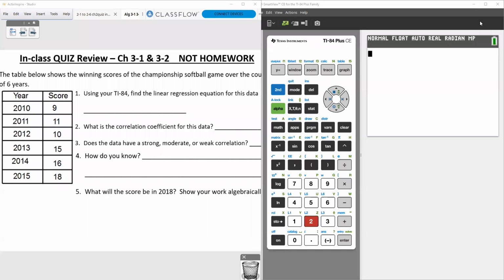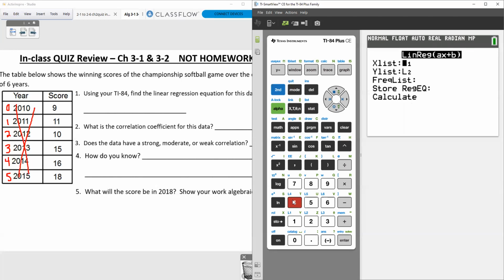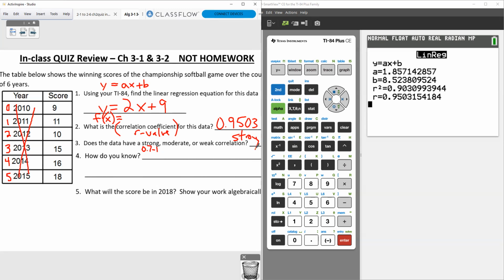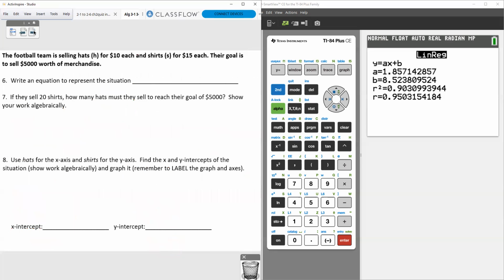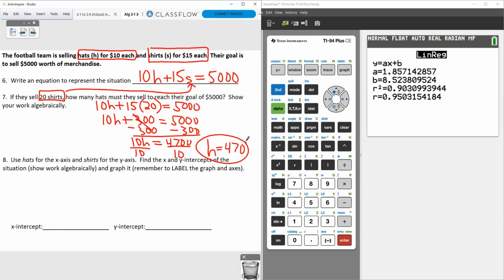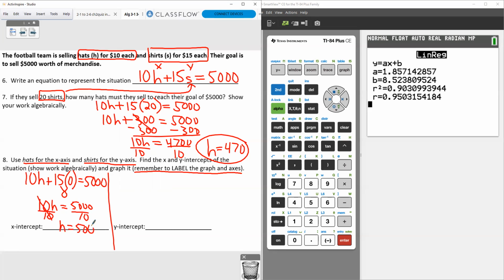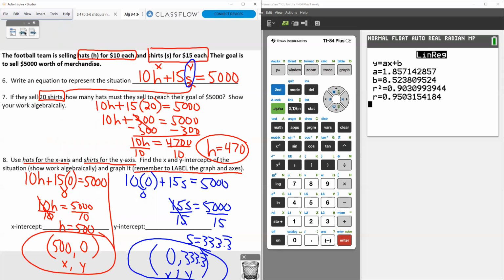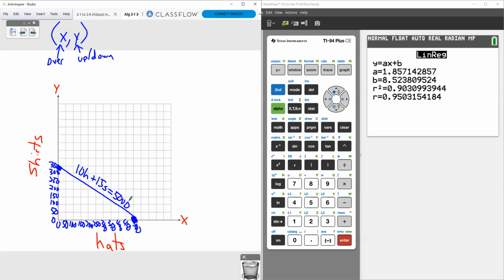Algebra Ch 3 Quiz In-class Review